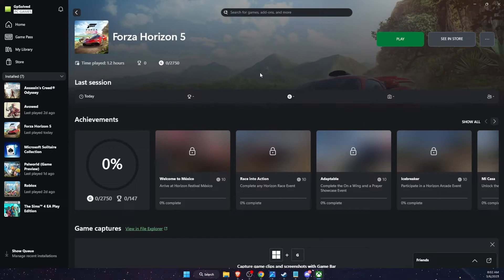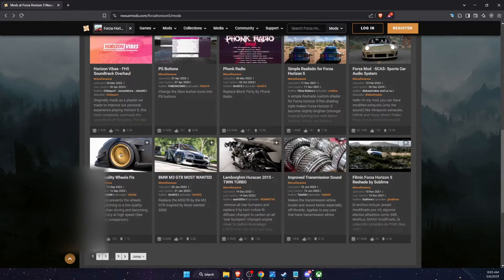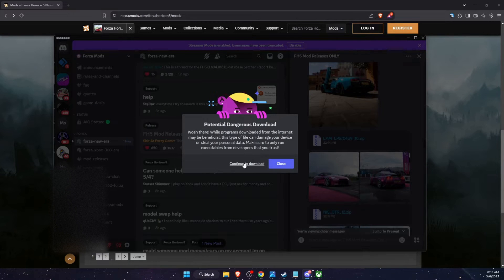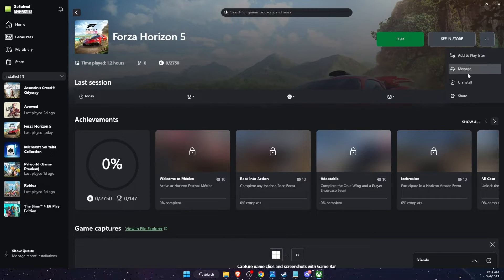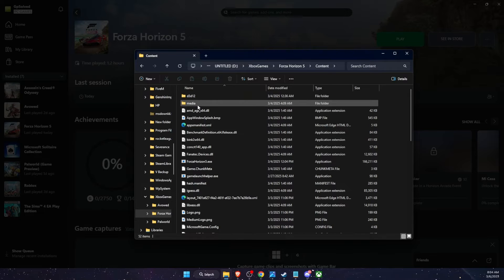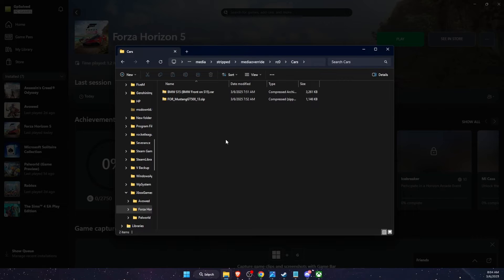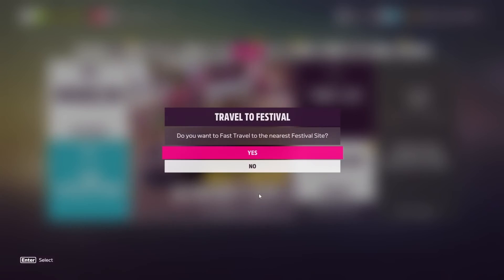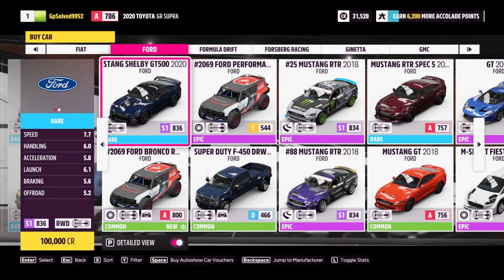How To Install Mods On Forza Horizon 5 PC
In this video I show you How To Install Mods On Forza Horizon 5 PC!